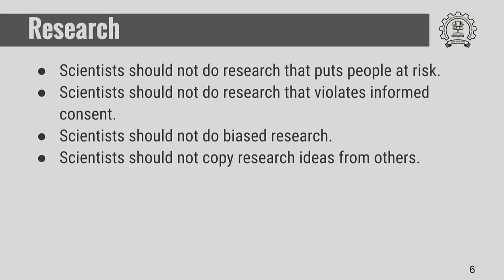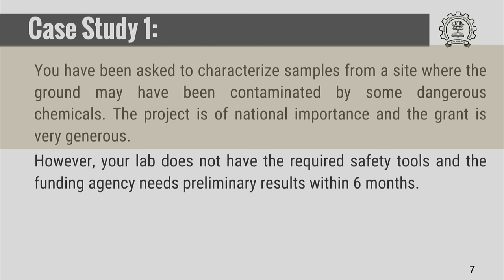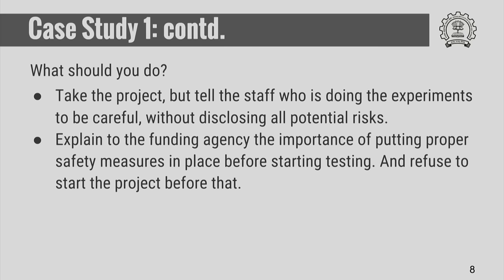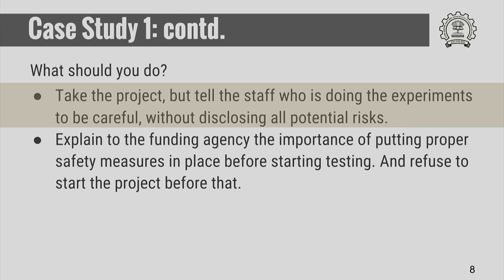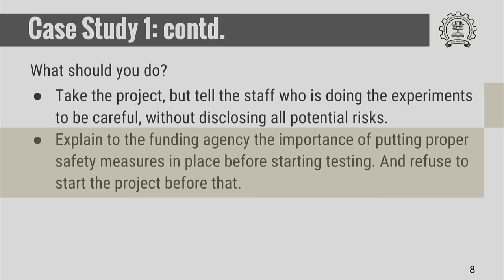HS791x S901 Ethics In Education and Research IIT Bombay